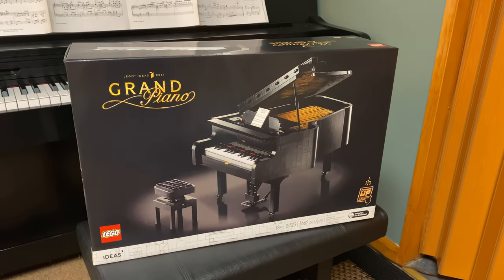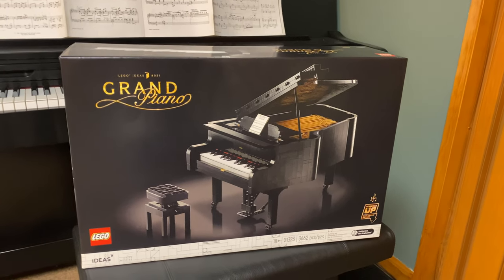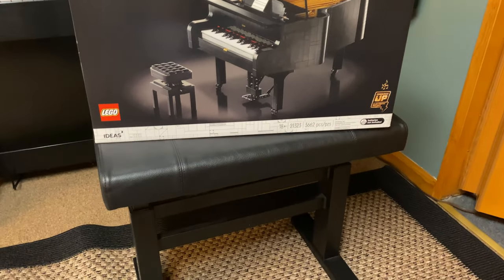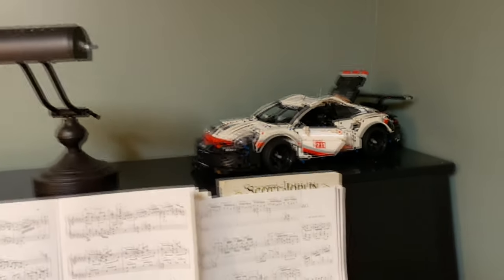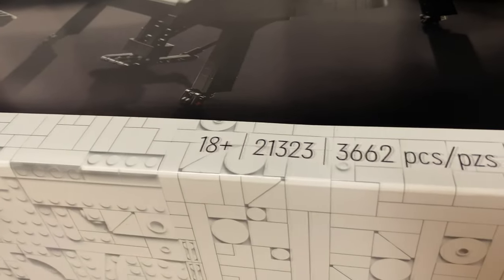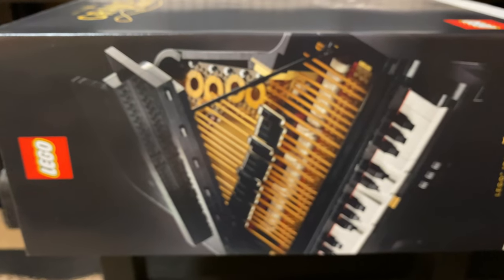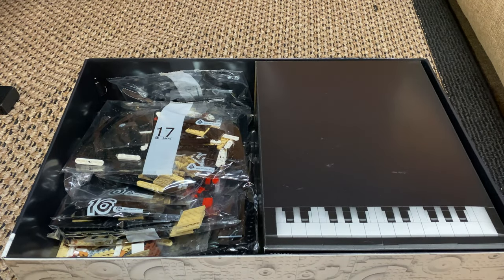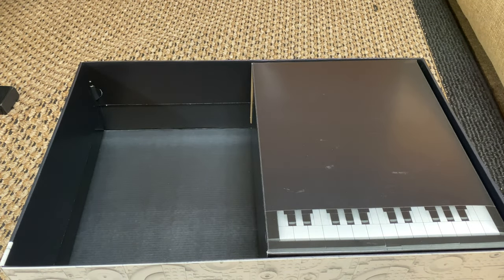LEGO Grand Piano UNBOXING! (IDEAS #031 | 21323)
Today, we unbox the most exciting LEGO model EVER DESIGNED!